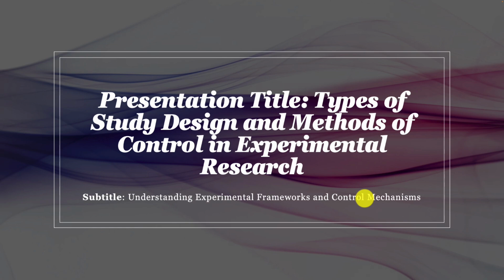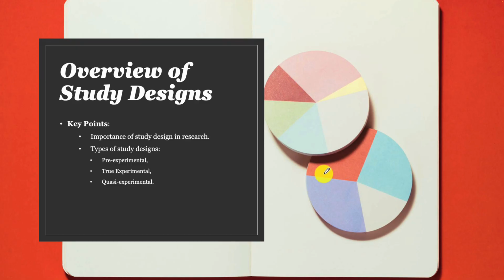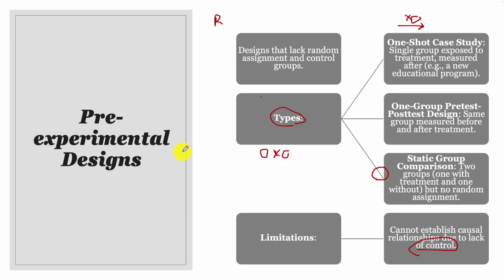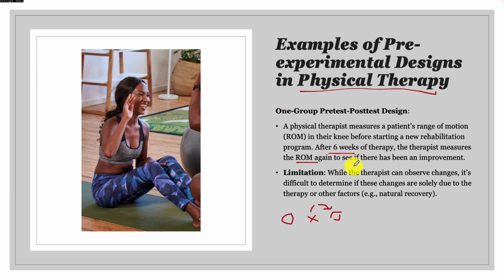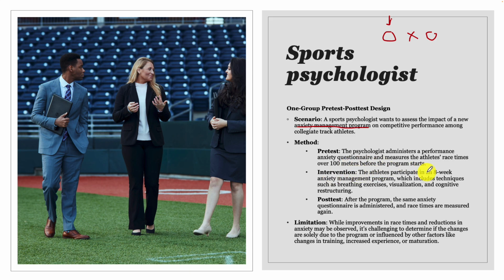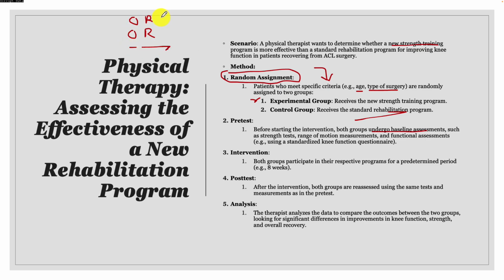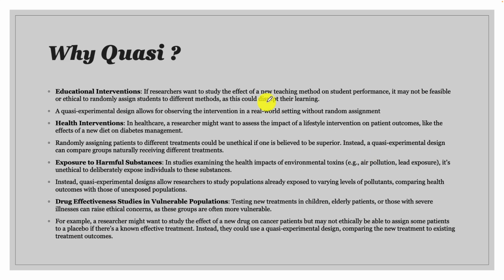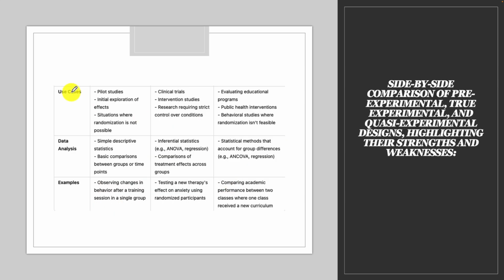KN 500 Study Desig_WK 11